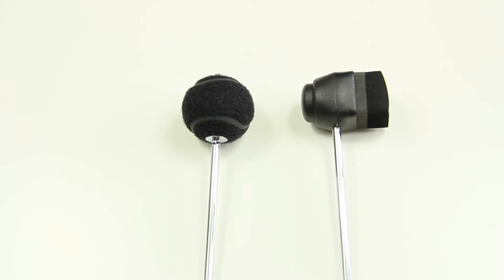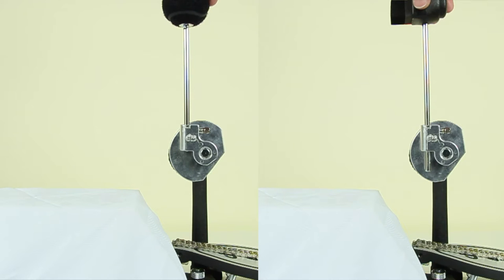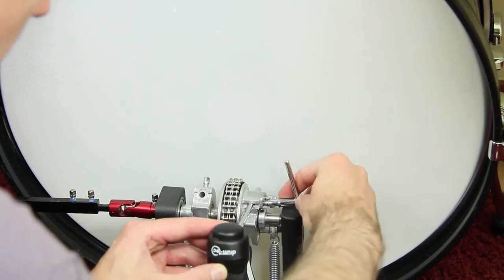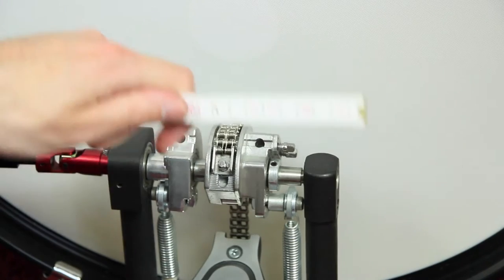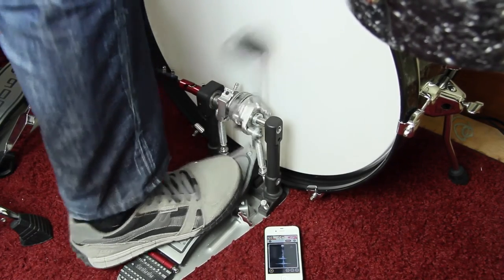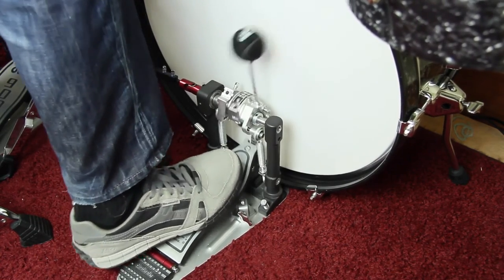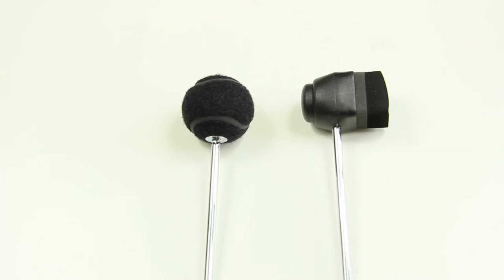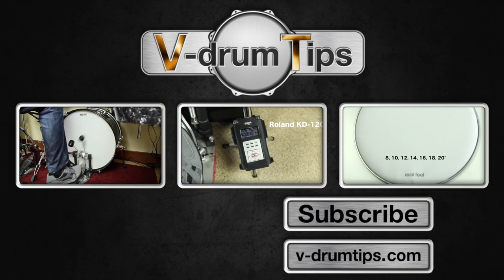Drum-tec Kick Beater Review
Check out 2 different drum-tec bass drum beaters made for electronic drums. We introduce the Ball Beater and the Sound-Absorbing-Beater.

This video is about 2 drum-tec beaters, especially made for e-drums. The 1st one is drum-tec’s ball beater. It is basically a small tennis ball mounted to a rod. The 2nd one is called Sound-Absorbing-Beater. A 2 sided plastic beater with a soft foam surface on one side and a usual plastic surface at the other side.

First, we compare the rebound on a hard surface. The 2nd beater seems to cause less noise and dampens the impact. Although it is bouncing up and down more often. We use a seismometer app to display the impact level. The ball beater causes slightly more impact noise. The sound absorbing beater has a rounded surface, which is responsible for an additional cushioning effect to slow down the impact. It can simply be rotated and used as normal beater. And it is also clearly visible that you can use 2 of them for almost every double pedal.

That might not be the case for the ball beater. Its diameter could be too big for some double pedals like the DW-9000. In this case the beaters would touch each other. Make sure the beater rod distance of your pedal is bigger than 58mm if you want to use 2 of them. We compare the impact noise with a Roland plastic beater.

As you can see the impact noise of the ball beater is slightly less intensive on this kick pad. That effect relates to an undamped mesh head construction. If you would use a rubber pad or a small mesh pad, you would see a bigger improvement. You can almost see the same result with the sound absorbing beater. It is less noisy than both ball and plastic beater. The trigger result is not really effected by the ball beater. It might be a good solution to increase the sensitivity for the soft beater.
The ball beater is great for rubber pads like the KD-8 and for mesh kick pads in combination with a kick drum patch. The soft beater is the right choice if you search for a quieter solution.